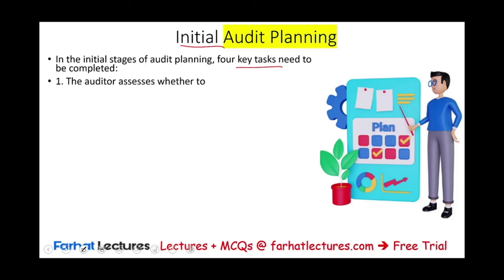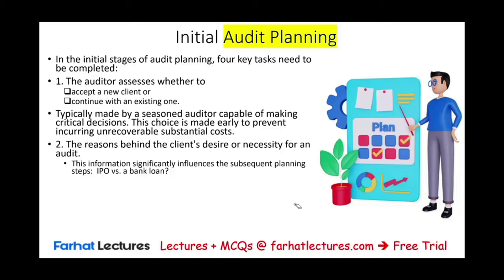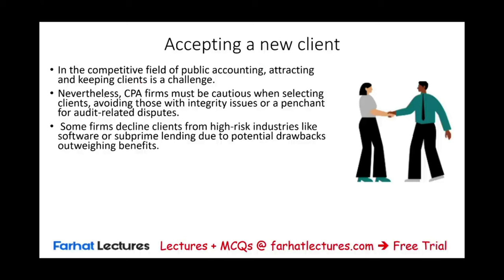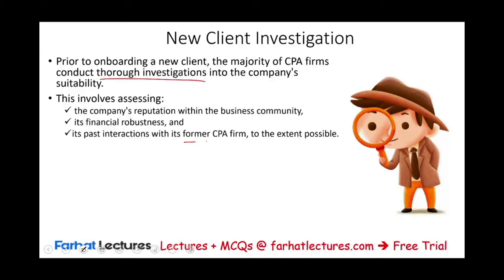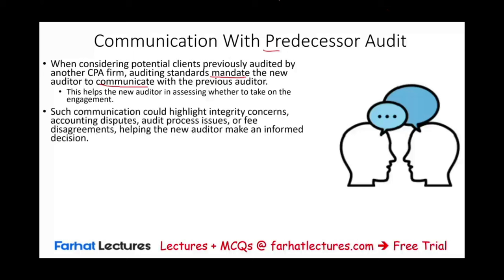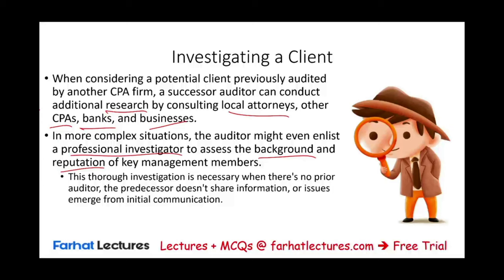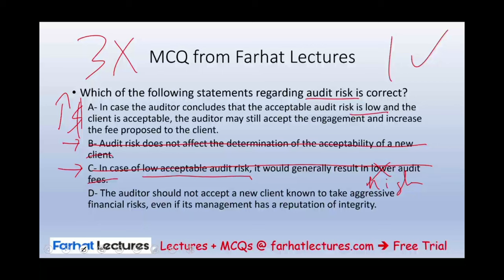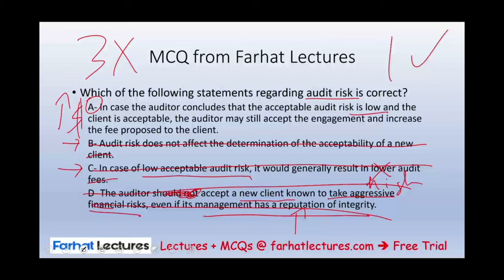Accepting a Client and Performing Initial Audit Planning | Auditing and Attestation | CPA Exam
In this video, I discuss audit planning and specifically accepting a new client or continuing a client.  In this video, I also discuss the communication protocol between successor and predecessor auditor.

Initial audit planning involves four things, all of which should be done early in the audit:

The auditor decides whether to accept a new client or continue serving an existing one. This determination is typically made by an experienced auditor who is in a position to make important decisions. The auditor wants to make this decision early, before incurring any significant costs that cannot be recovered.
The auditor identifies why the client wants or needs an audit. This information is likely to affect the remaining parts of the planning process.
To avoid misunderstandings, the auditor obtains an understanding with the client about the terms of the engagement.
The auditor develops the overall strategy for the audit, including engagement staffing and any required audit specialists.
Client Acceptance and Continuance

Even though obtaining and retaining clients is not easy in a competitive profession such as public accounting, a CPA firm must use care in deciding which clients are acceptable. The firm’s legal and professional responsibilities are such that clients who lack integrity or argue constantly about the proper conduct of the audit and fees can cause more problems than they are worth. Some CPA firms refuse clients in certain high-risk industries, such as software technology companies or subprime lenders, and may even discontinue auditing existing clients in those industries. Some smaller CPA firms will not do audits of publicly held clients because of the risk of litigation or because of costs associated with registering the audit firm with the PCAOB. An auditor is unlikely to accept a new client or continue serving an existing client if the risk associated with the client is greater than the risk the firm is willing to accept.

New Client Investigation
Before accepting a new client, most CPA firms investigate the company to determine its acceptability. They do this by examining, to the extent possible, the prospective client’s standing in the business community, financial stability, and relations with its previous CPA firm. For example, many CPA firms use considerable caution in accepting new clients in newly formed, rapidly growing businesses. Many of these businesses fail financially and expose the CPA firm to significant potential liability. The CPA firm must also determine that it has the competency, such as industry knowledge, to accept the engagement and that the firm can satisfy all independence requirements.

For prospective clients that have previously been audited by another CPA firm, the new (successor) auditor is required by auditing standards to communicate with the predecessor auditor. The purpose of the requirement is to help the successor auditor evaluate whether to accept the engagement. The communication may, for example, inform the successor auditor that the client lacks integrity or that there have been disputes over accounting principles, audit procedures, or fees.

The burden of initiating the communication rests with the successor auditor, but the predecessor auditor is required to respond to the request for information. However, the confidentiality requirement in the Code of Professional Conduct requires that the predecessor auditor obtain permission from the client before the communication can be made. In the event of unusual circumstances such as legal problems or disputes between the client and the predecessor, the predecessor’s response can be limited to stating that no information will be provided. If a client will not permit the communication or the predecessor will not provide a comprehensive response, the successor should seriously consider the desirability of accepting a prospective engagement, without considerable other investigation.

Even when a prospective client has been audited by another CPA firm, a successor may make other investigations by gathering information from local attorneys, other CPAs, banks, and other businesses. In some cases, the auditor may even hire a professional investigator to obtain information about the reputation and background of key members of management. Such extensive investigation is appropriate when there has been no previous auditor, when a predecessor auditor will not provide the desired information, or if any indication of problems arises from the communication.